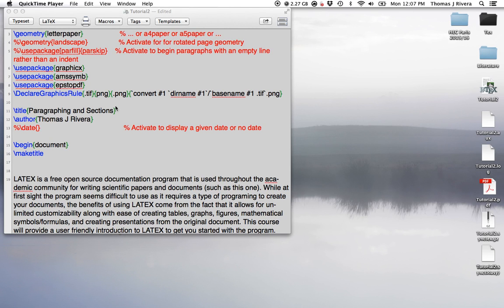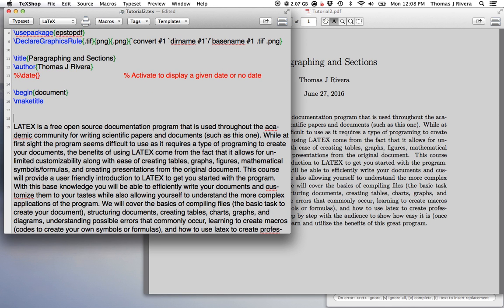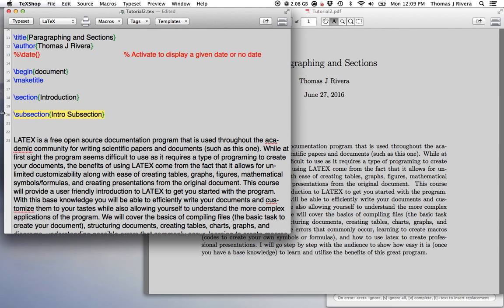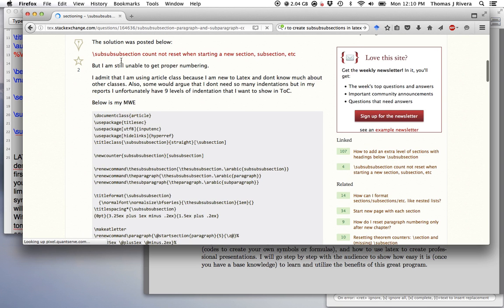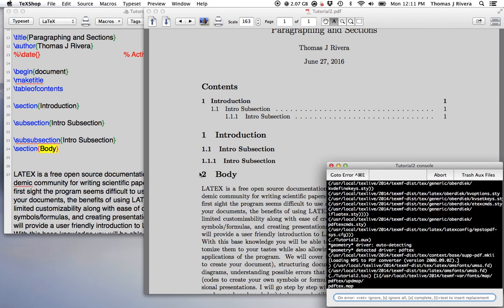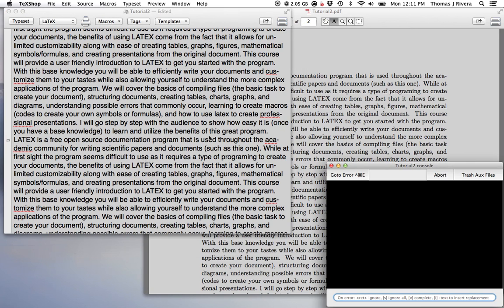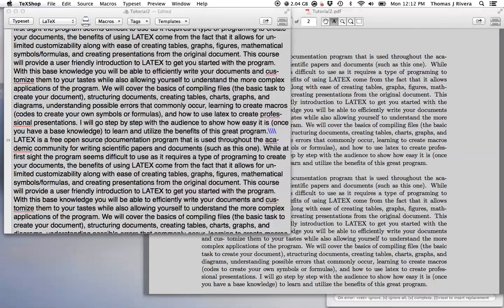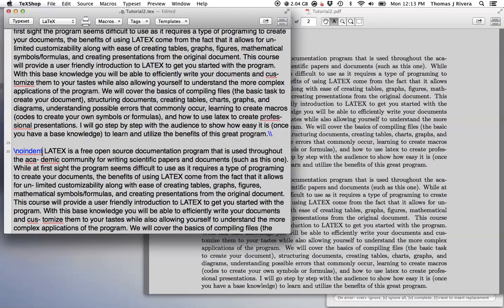LaTex Tutorial 2: Paragraphing and Sectioning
Learn how to control basic paragraphing and sectioning for your LaTex documents.